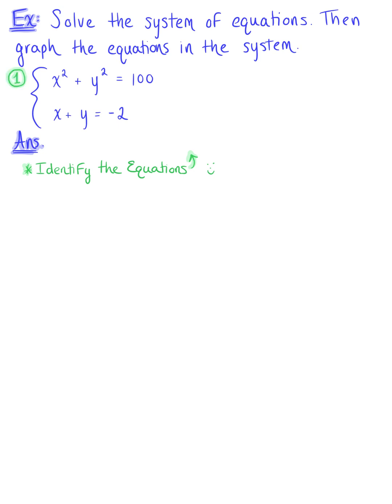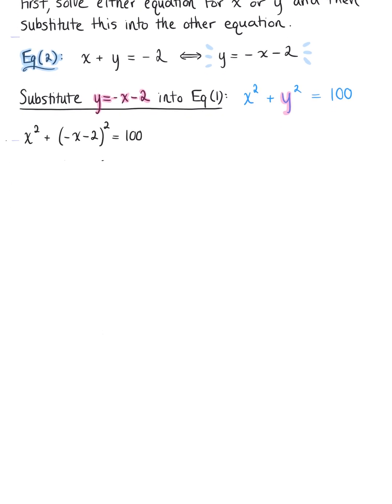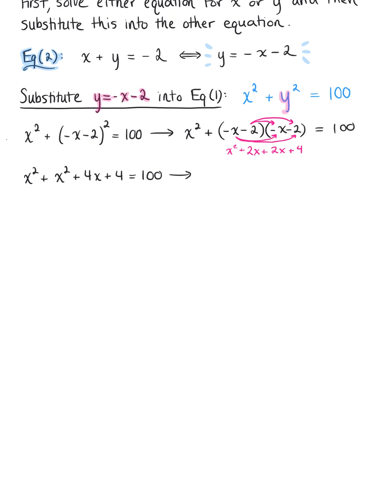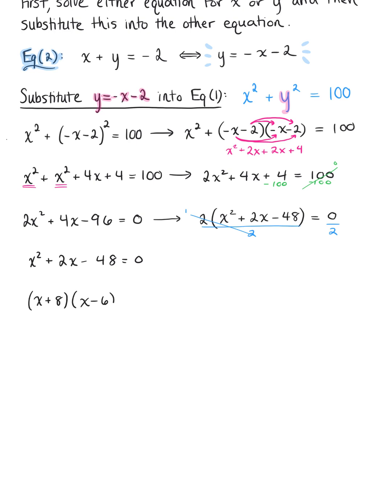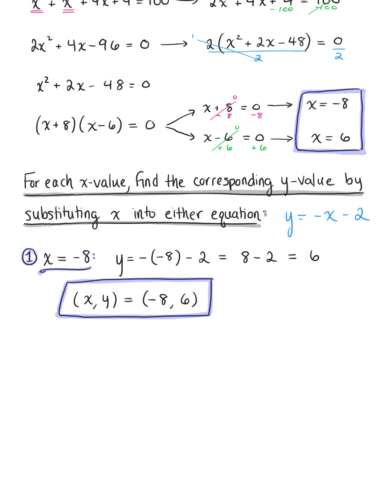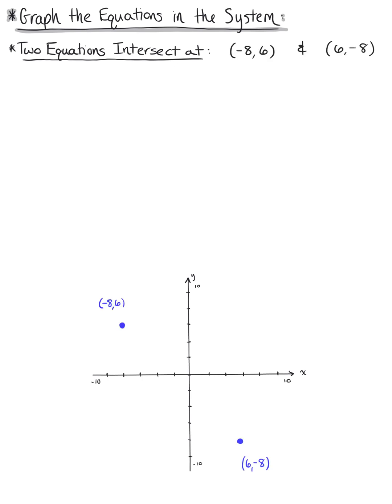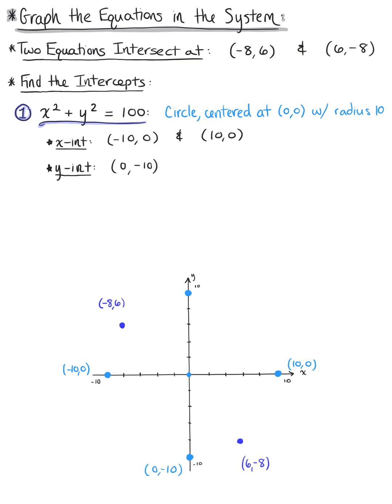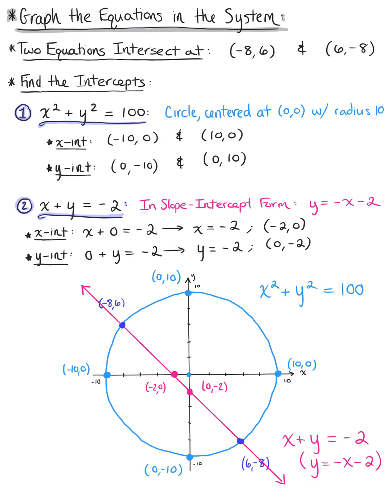Solving Nonlinear Equations (Example 2)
Solve the system of nonlinear equations algebraically. Then graph the equations in the system.